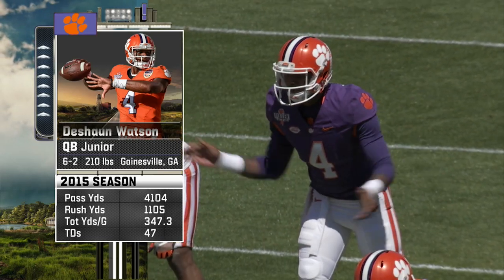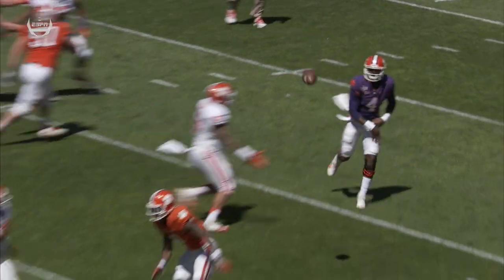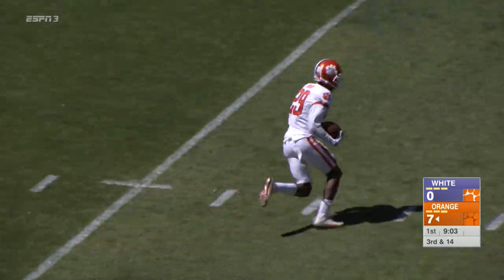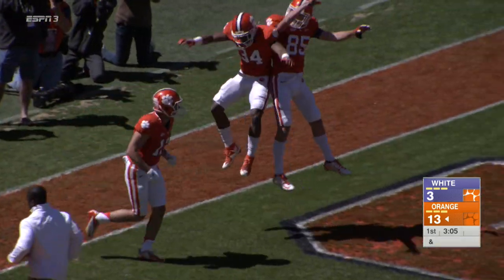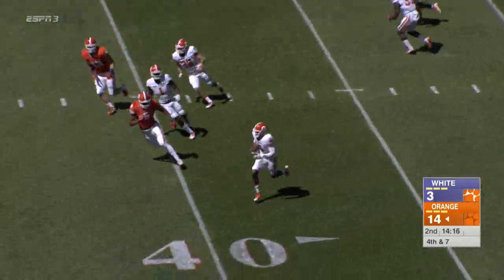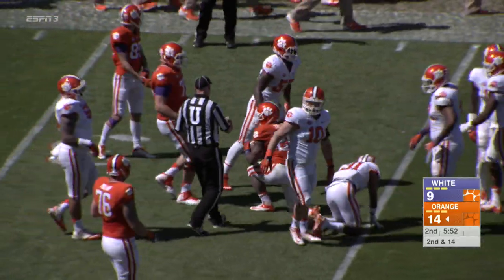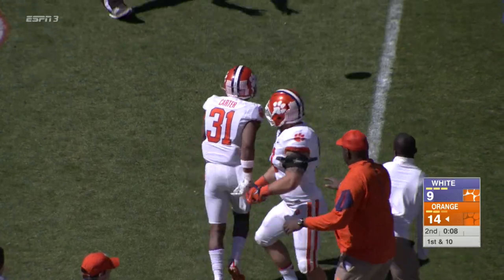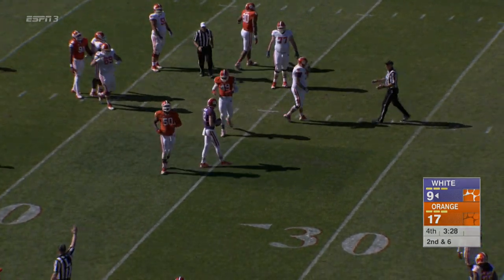Clemson Football || 2016 Spring Game Highlights